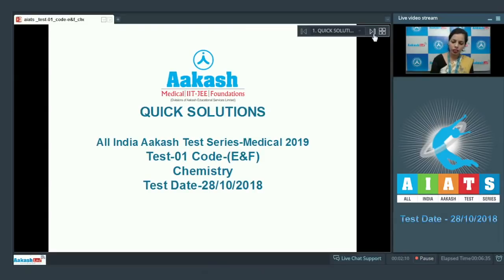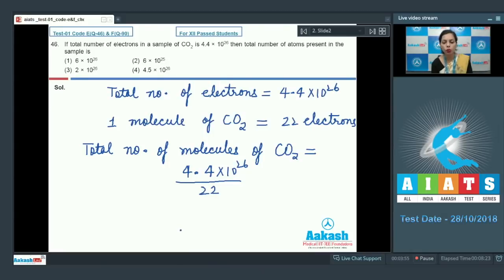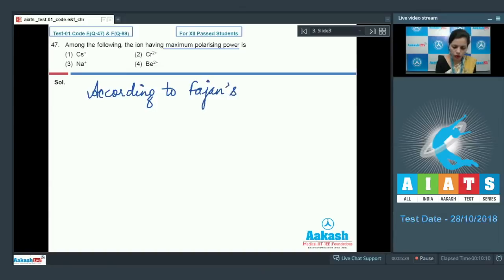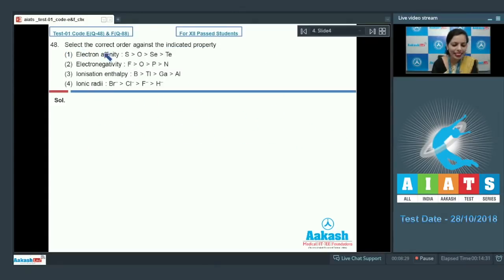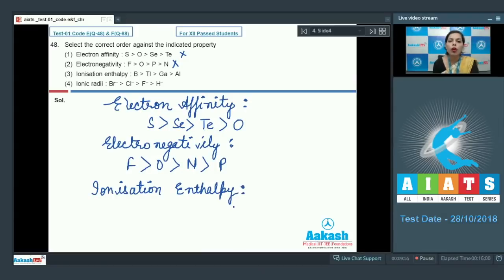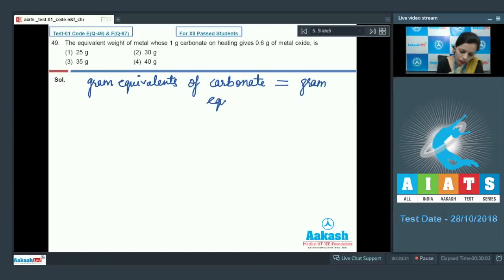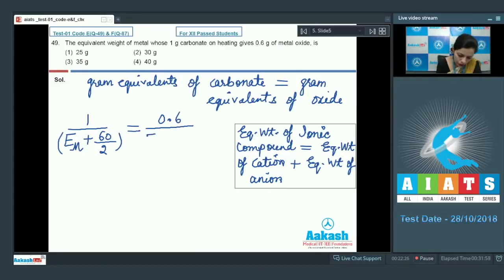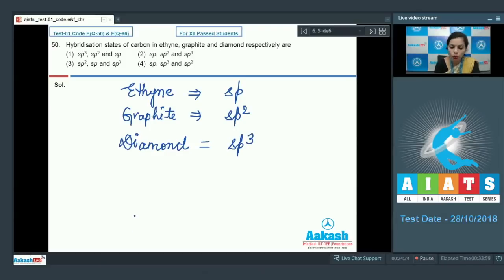AIATS TEST 01 Code E&F For XII Passed Students CHEMISTRY MEDICAL 2019 Q46 to 50